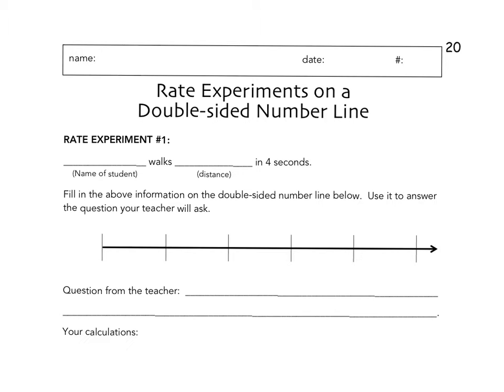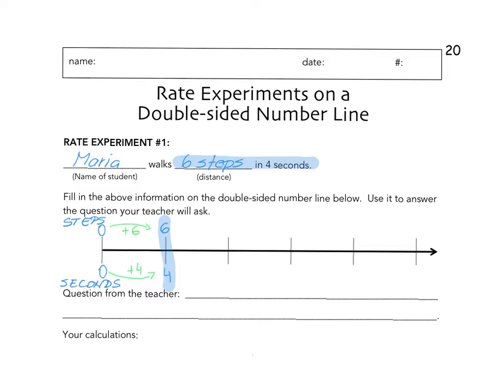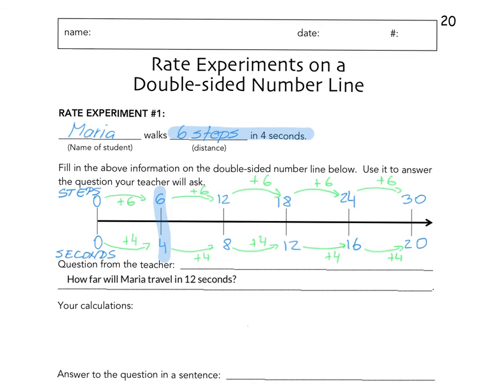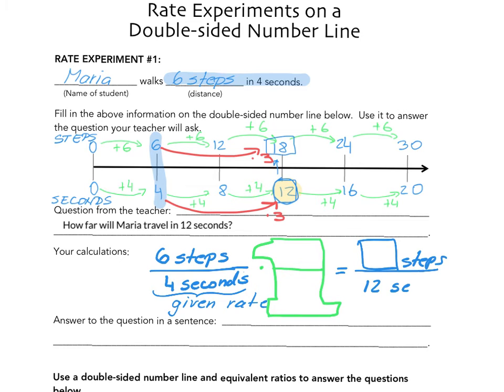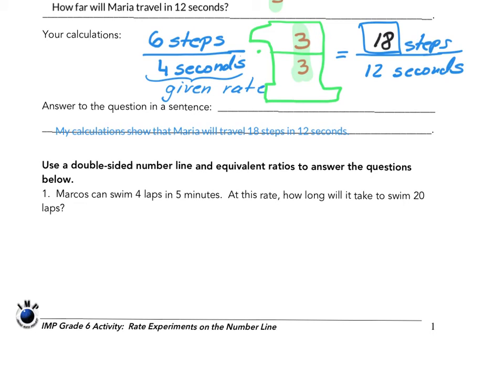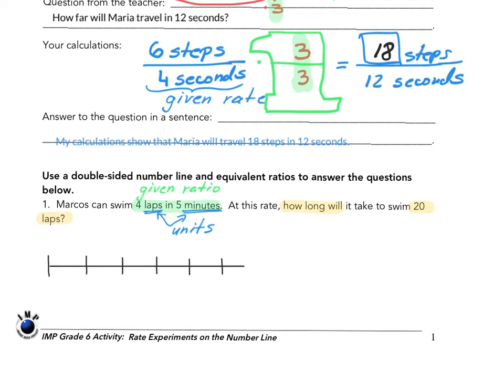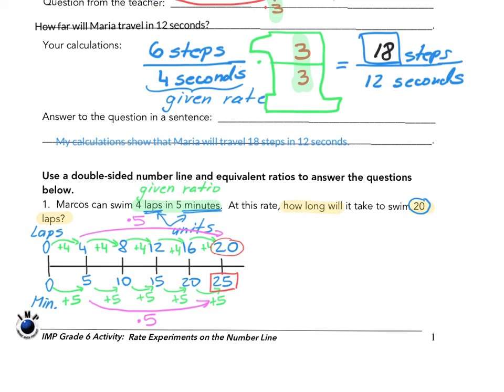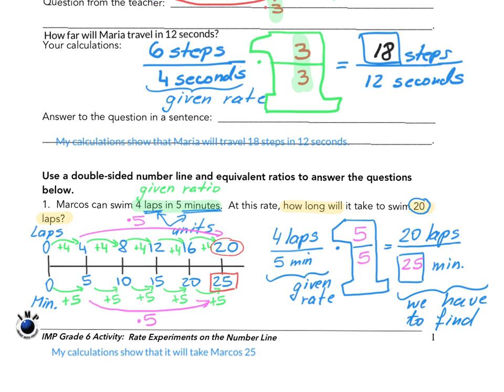IMP Ch3 Rate Experiments on a Double-sided Number Line Page 20